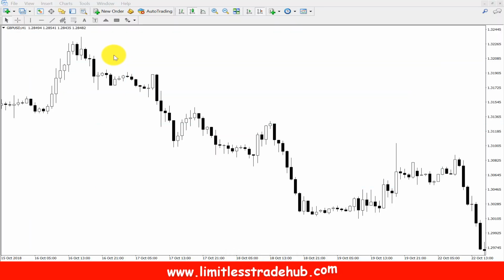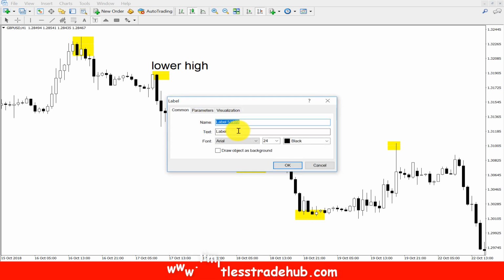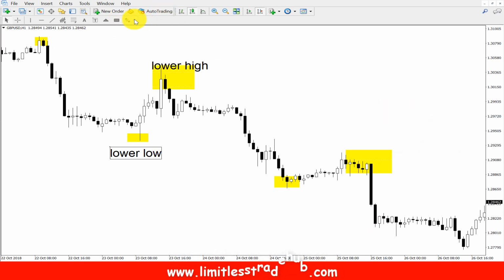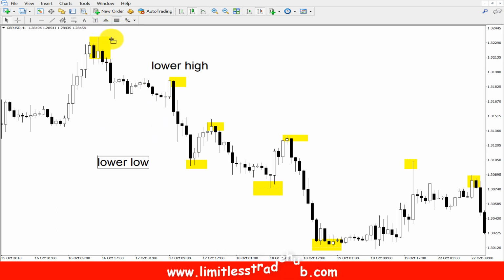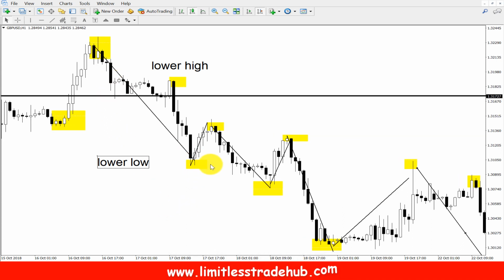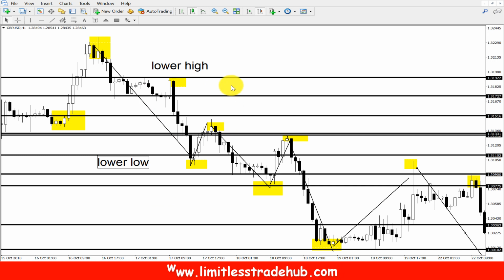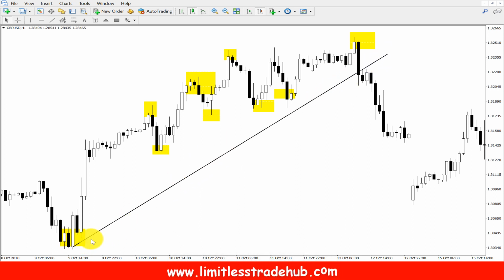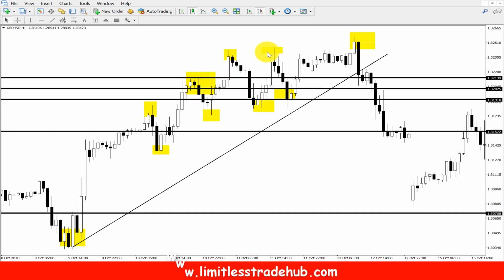Forex swing trading : A simple and profitable strategy of 2019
Forex swing trading : A simple and profitable strategy of 2019 is powered by limitlesstradehub

if you don't want to glued yourself whole day long with computer screen then this strategy is for you. just do swing trade and enjoy yourself.

there are many strategies in Forex trading,but swing trading strategies are bets as they take less time to analyze the market.

swing trading is also perfect for options stocks.if you want to trade stocks the you need to learn to trade stocks and if you want to trade options then you need to learn to trade options.

there are day traders there are scalpers there are positions but swing trading strategies are best a sit take less time but produce much profit.

it doesn't matter whether you are  day trader or scalper or position trader or you are  newbie or you are a master trader if you  just  master this one single strategy them one day you will  be succeed in trading with out ant doubted.

//resources
powerful Forex blogs lists